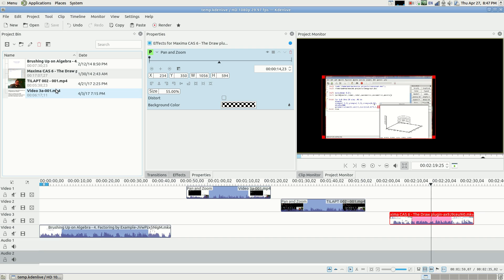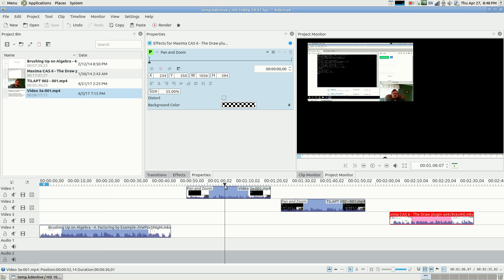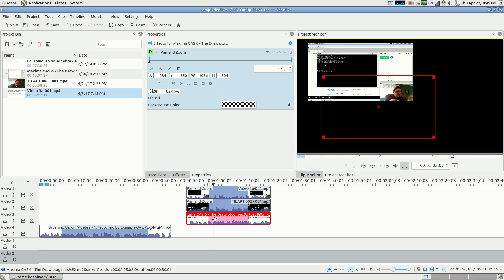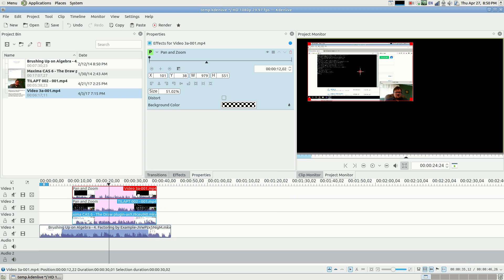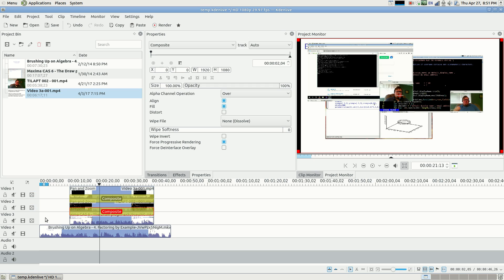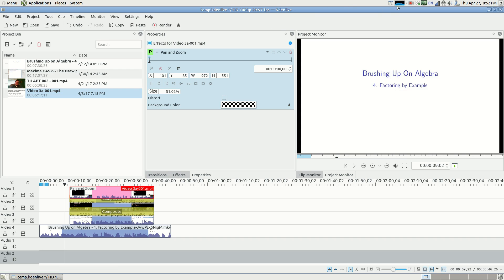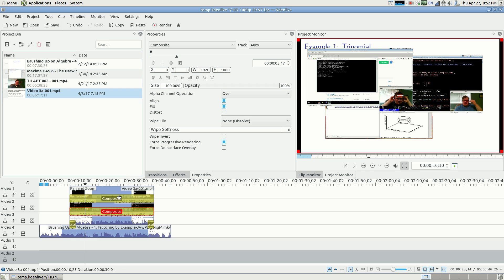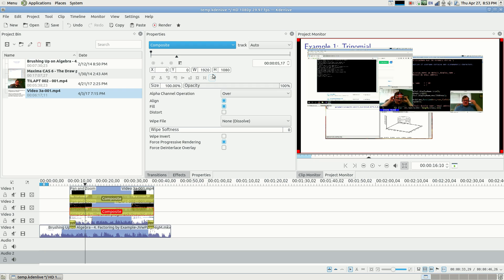Compositing Multiple Layers in Kdenlive: Solved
Here I show how to composite multiple layers in KDenLive.